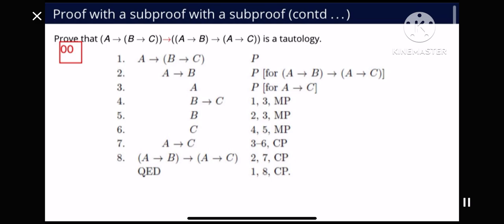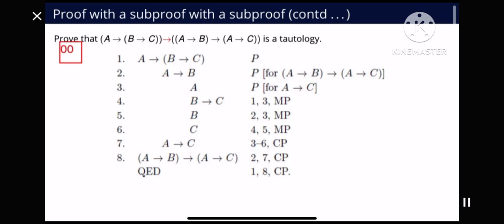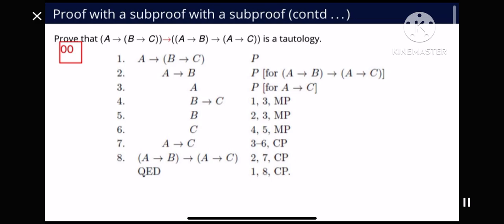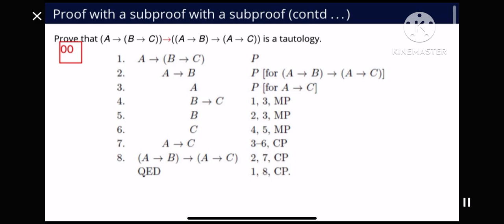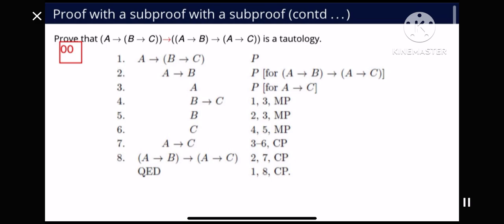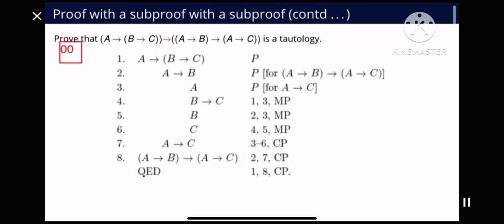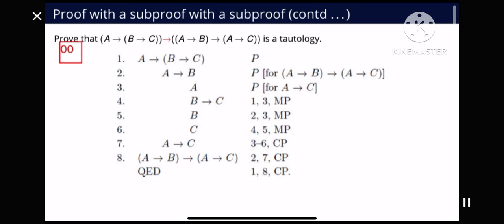Let’s do proofs